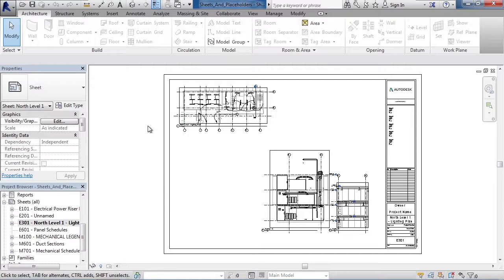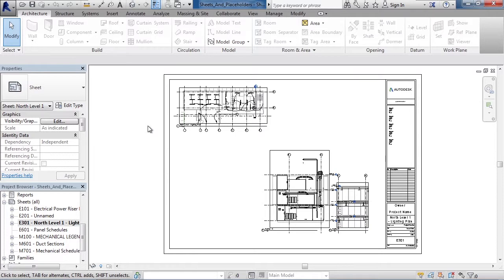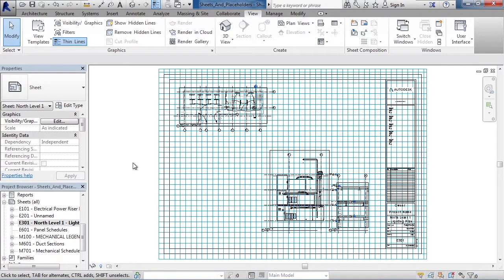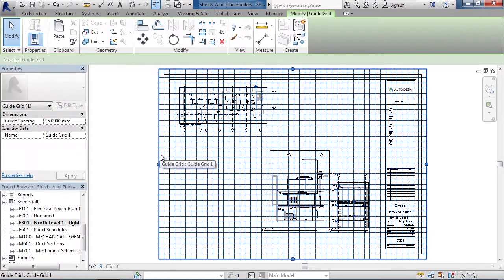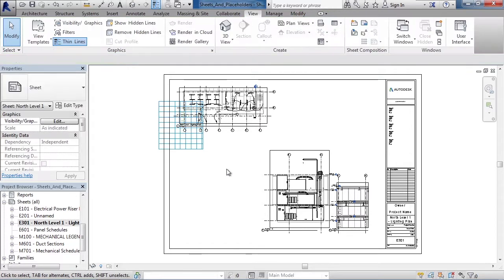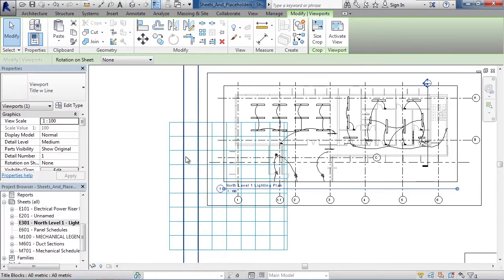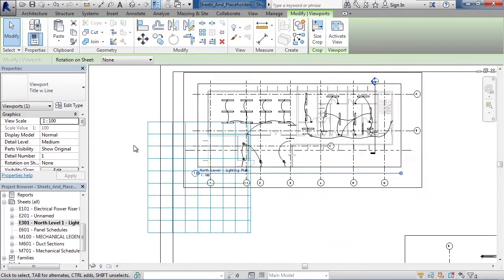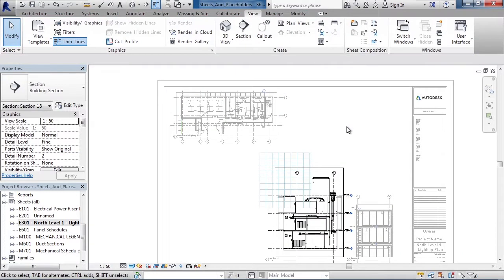Learning Autodesk Revit MEP | 127 Guide Grids